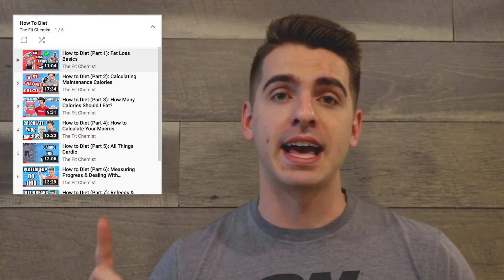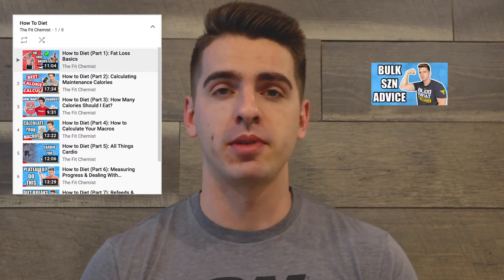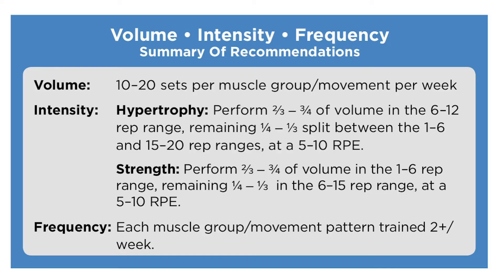Progressive Overload - How To Design A Training Program (Ep. 1)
In today's video, we're talking PROGRESSIVE OVERLOAD.

Learn how to design your own training plan, starting with the most important building block, progressive overload. The remainder of this series will cover additional topics using science-based recommendations so that you can design your own training program regardless of your experience level!

Creatine monohydrate
L-citrulline DL-malate
L-Ornithine HCl
Rhodiola rosea

► Supplements
Fish oil
PEScience protein
Legion Pulse (pre-workout)

► Recommended Books
Fat Loss Forever
The Complete Contest Prep Guide
The Complete Reverse Dieting Guide
The Muscle and Strength Pyramid (Training)
The Muscle and Strength Pyramid (Nutrition)
Glute Lab: The Art and Science of Strength and Physique Training

► Logo designed by Jarett Dewitt (@Jarett_DeWitt on Instagram)